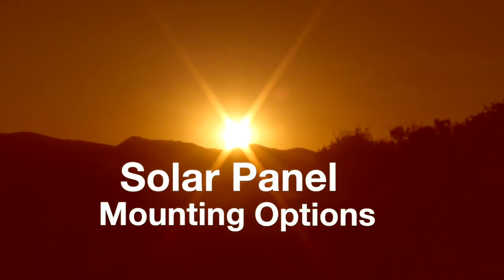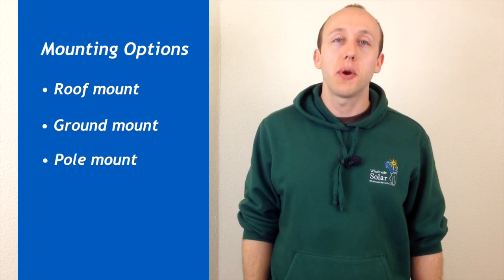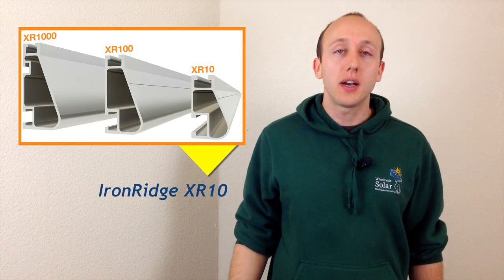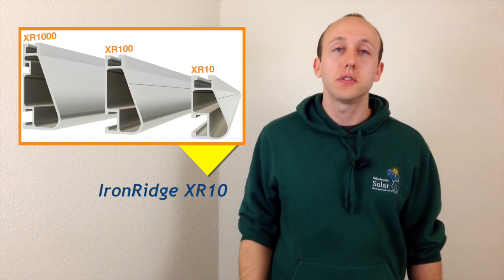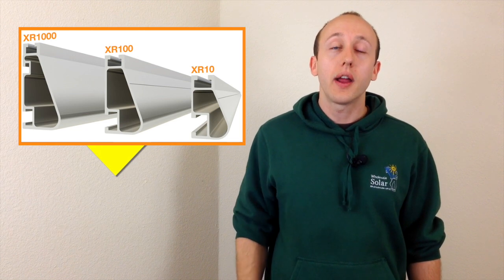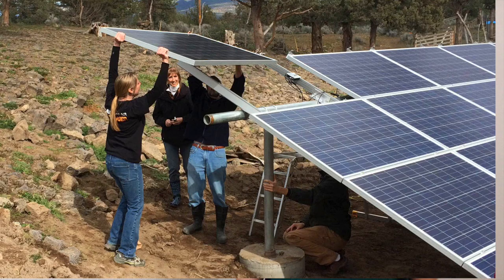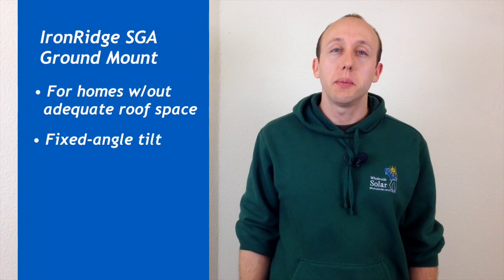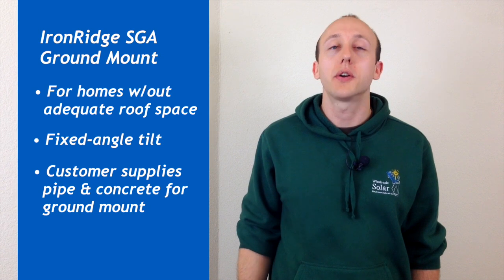Solar Panel Mounting Options - Solar FYI